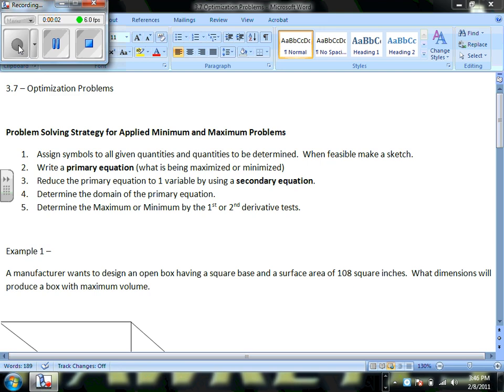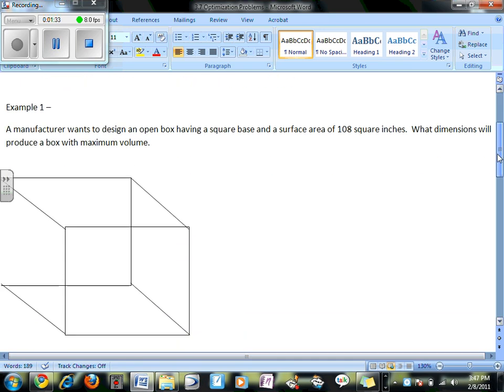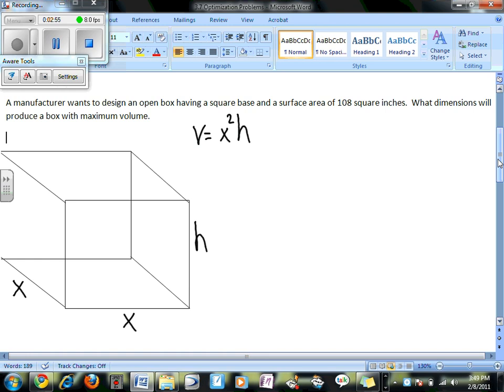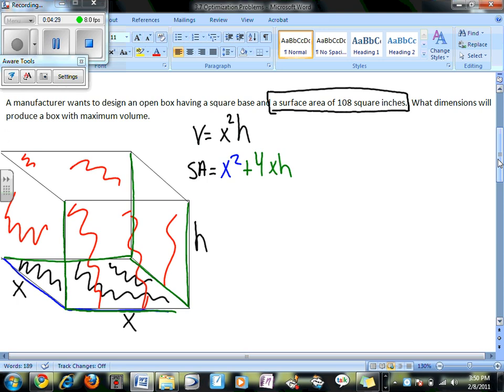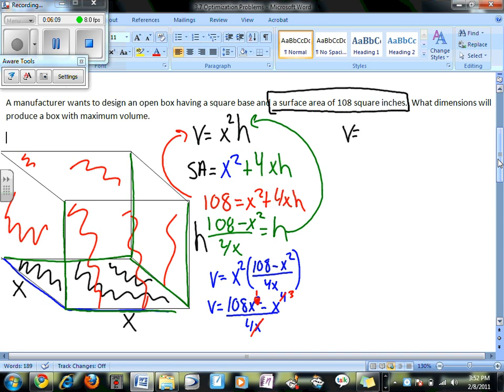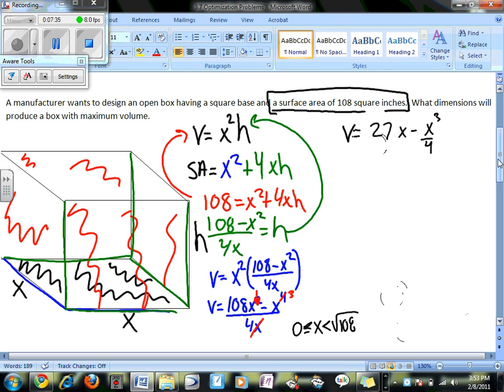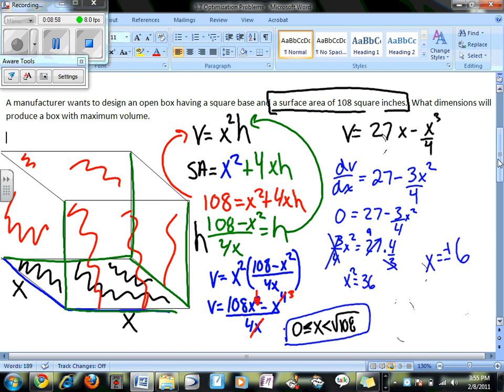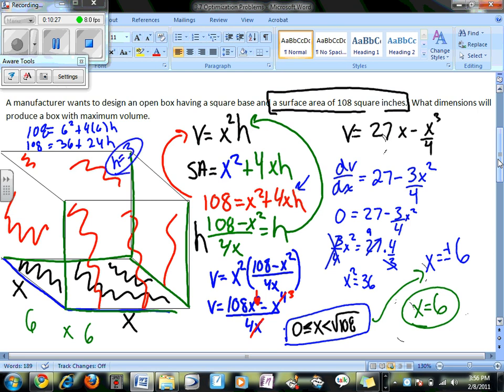3 7 Maximizing Volume